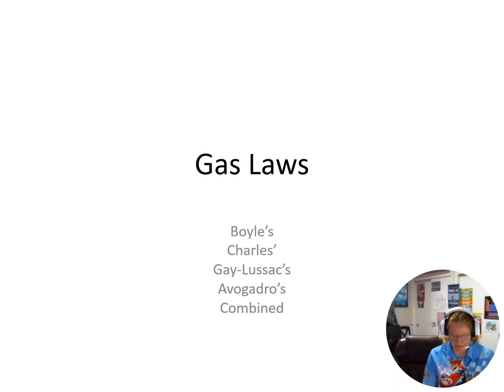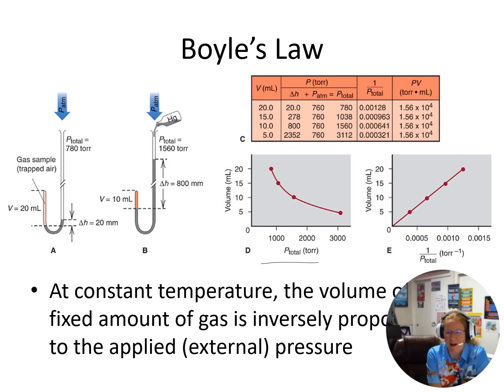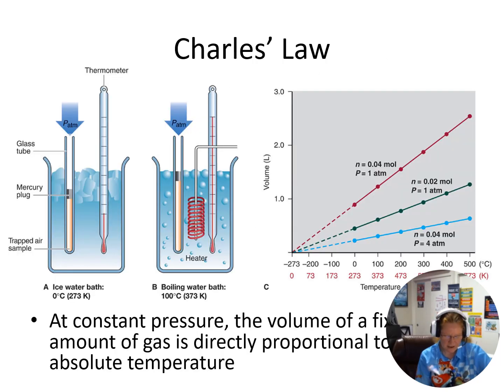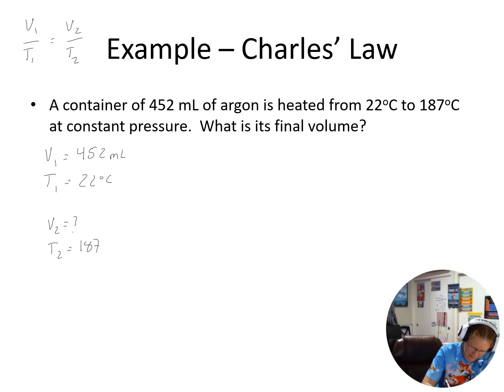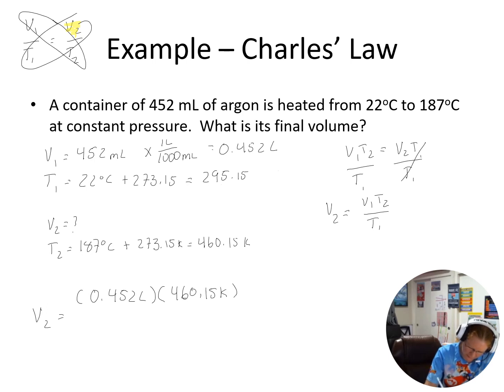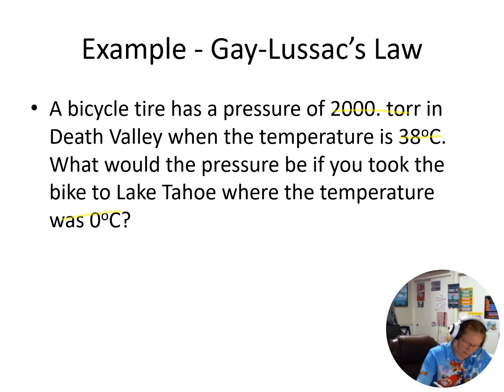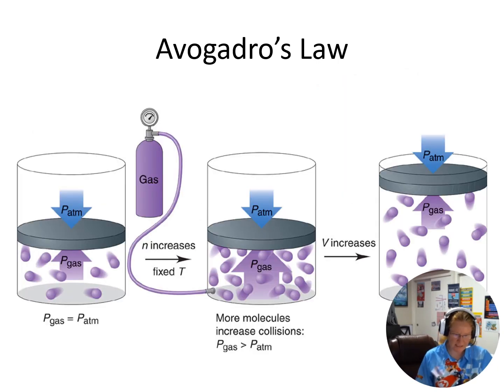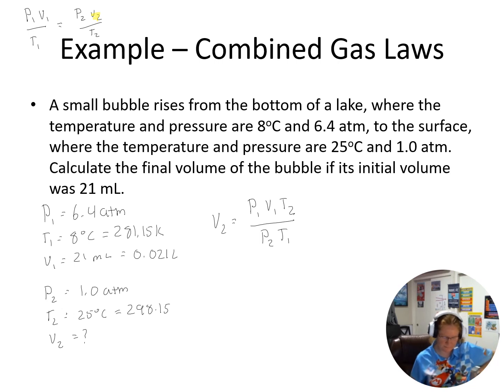100 Hein Chapter 12 Gas Laws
The gas laws - Boyle, Charles, Gay-Lussac, Avogadro, & Combined